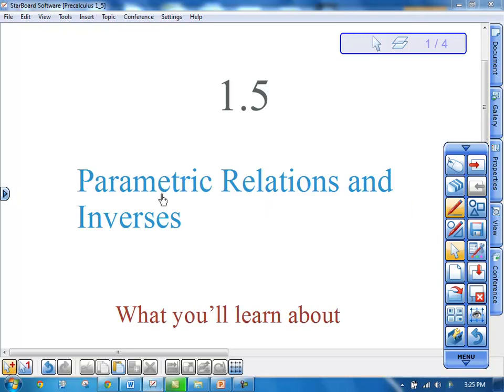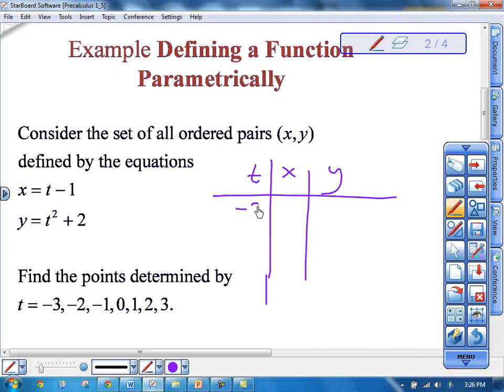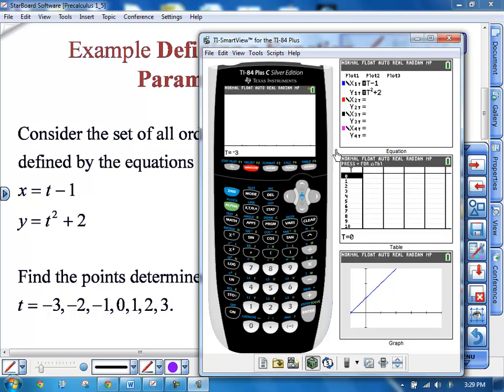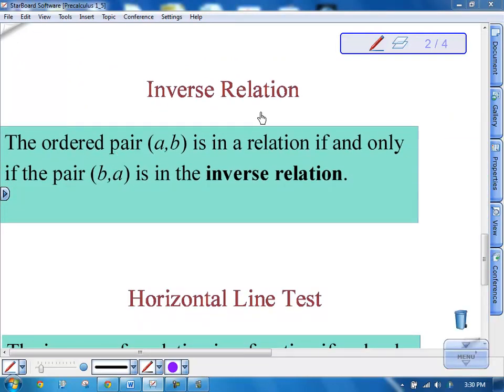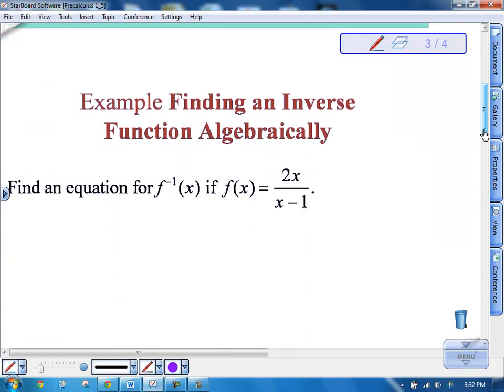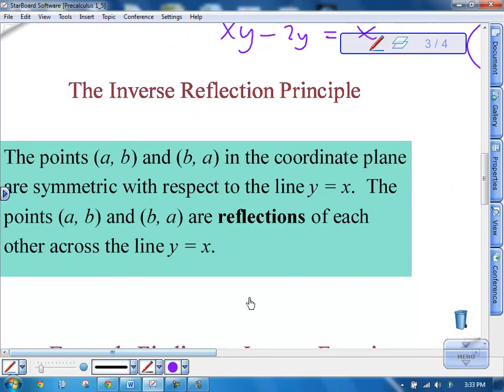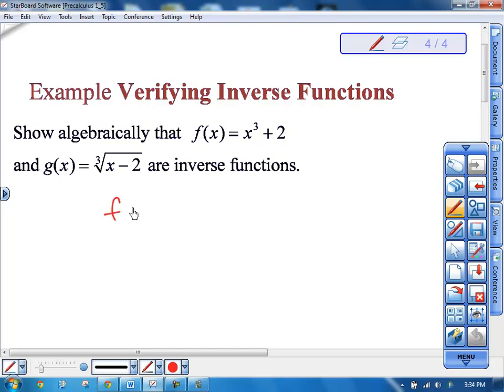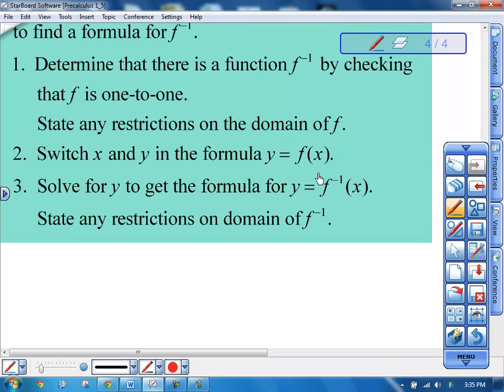PreCalc 1.5 Notes